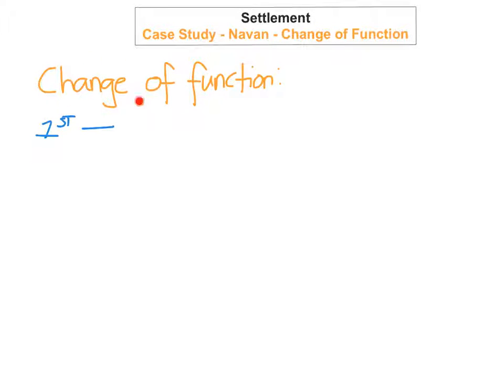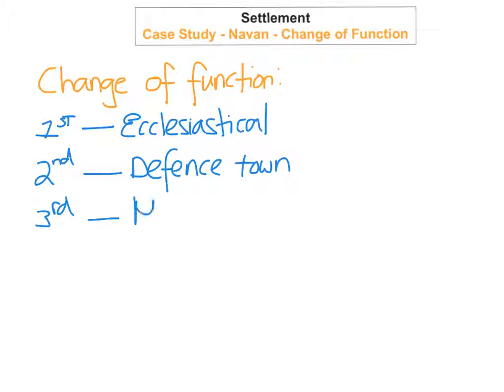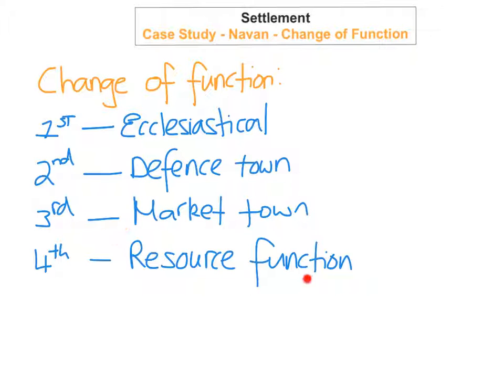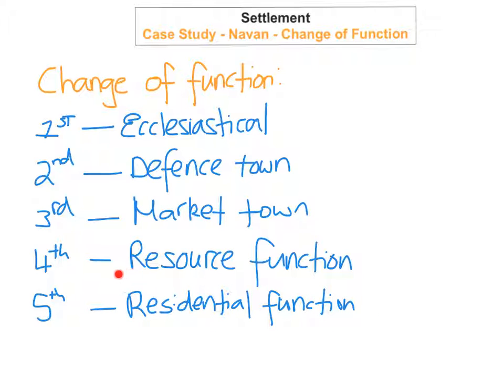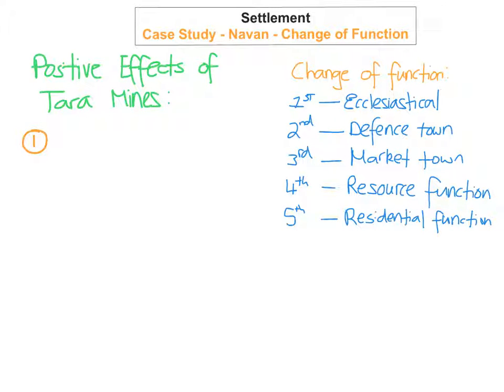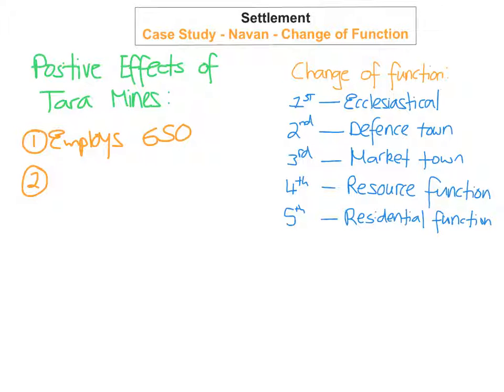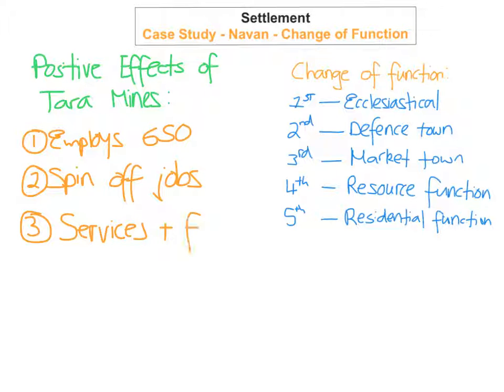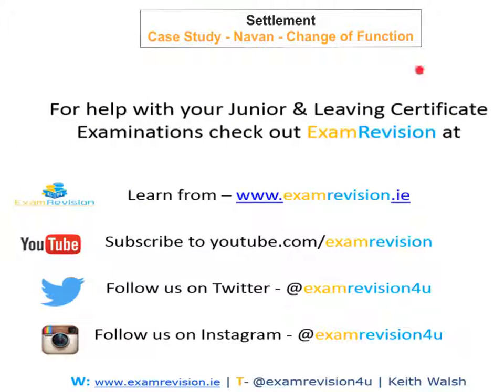Settlement - Settlement that changed its function - Navan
This video tutorial looks at reasons why Navan has changed its function over time.